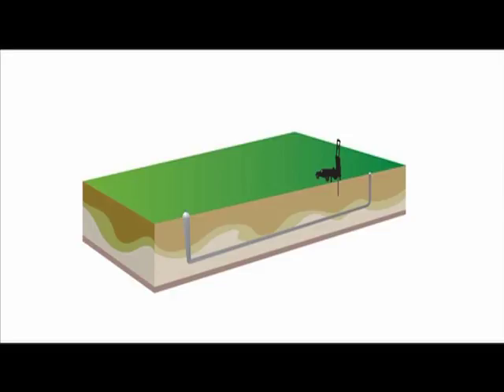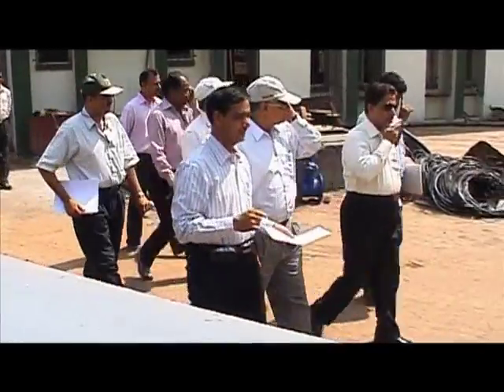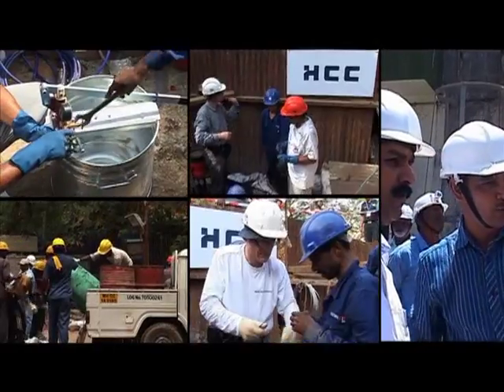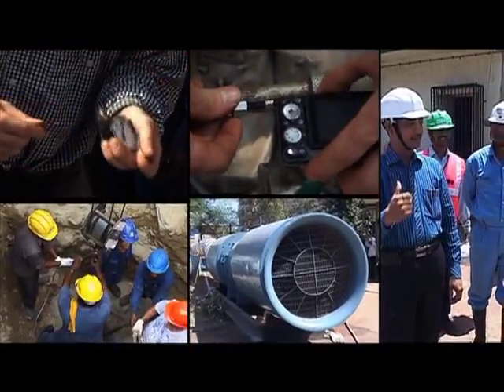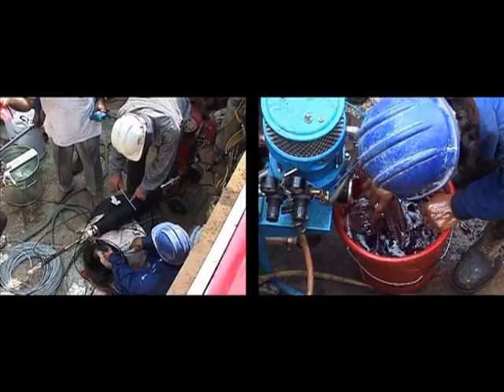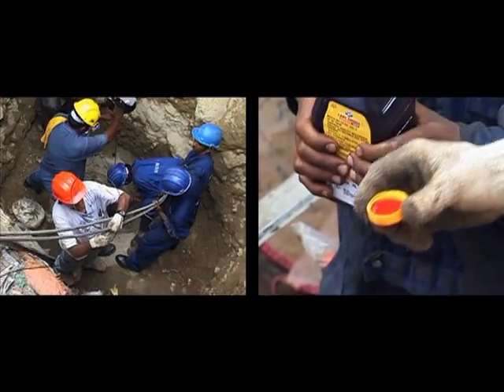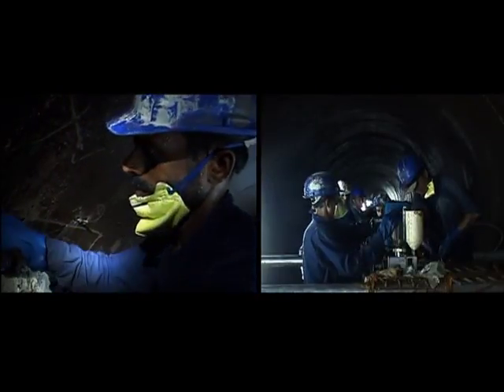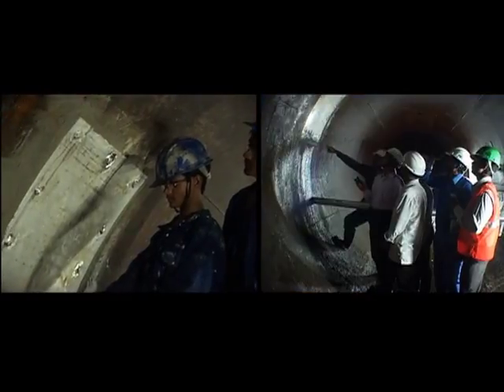HCC Malad Pipeline Repairs